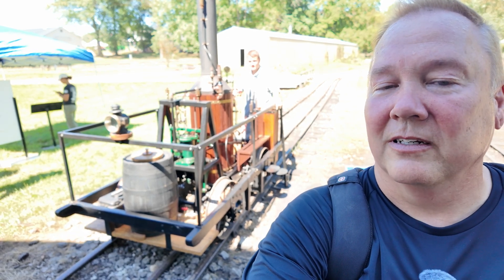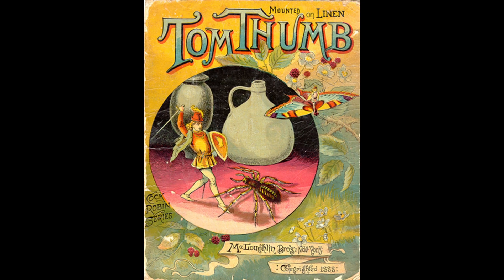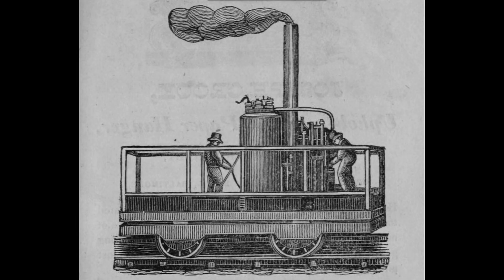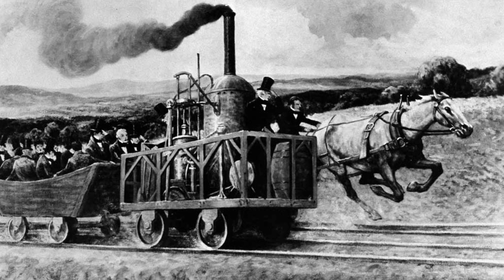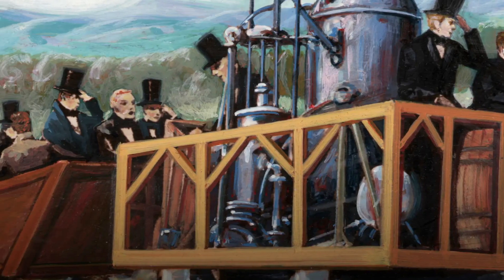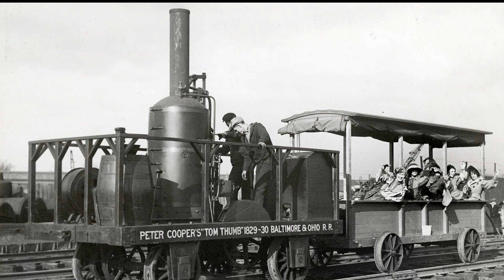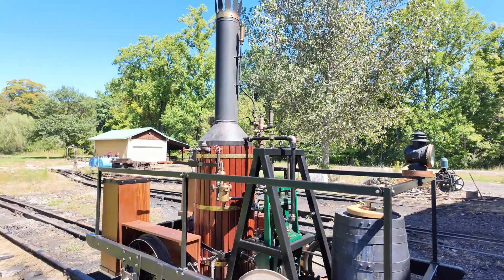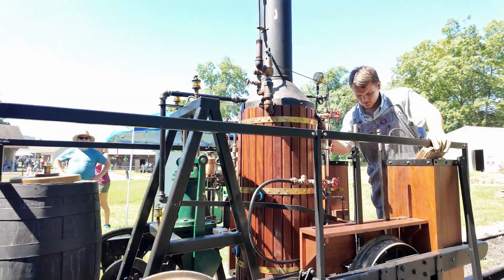The First American Made Steam Locomotive - The Amazing Tom Thumb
Steam trains took a while to get across the Atlantic.  In fact, Robert Stephenson was already building Rocket in England by the time the first, Tom Thumb, was finally built in the US.

Join me as I explore the history of Tom Thumb, and see running replicas of the locomotive.

Despite initial skepticism, Tom Thumb convinced investors in the US that steam was the way to go, leading to the incredible 19th century proliferation in steam power.

Visit the original Tom Thumb replica at the B&O Railroad Museum: borail.org
Visit the working, half-scale replica at the  Hesston Steam Museum: hesston.org